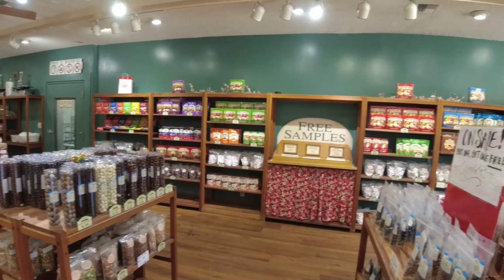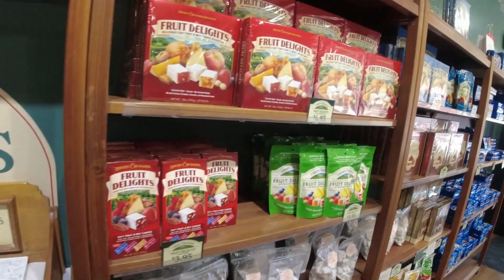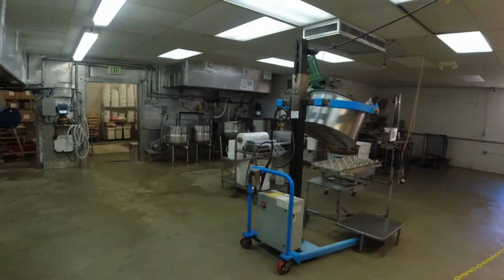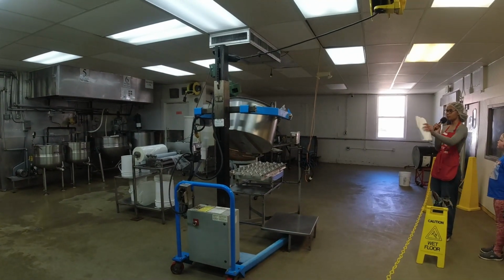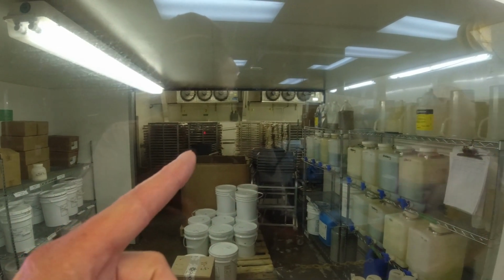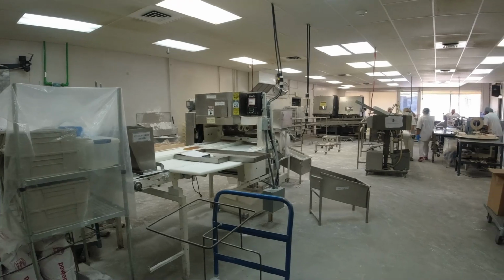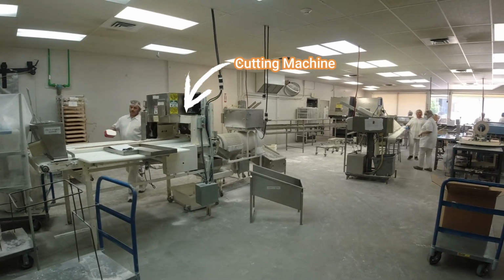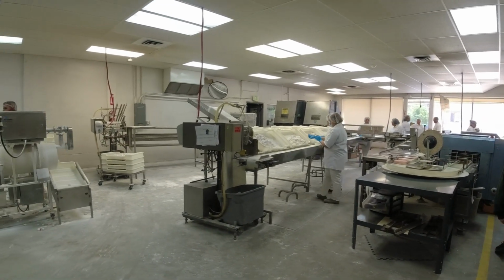Aplets & Cotlets: A Sweet Tour of Washington's Favorite Fruit-and-Nut Confection Factory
Join us on a behind-the-scenes tour of Liberty Orchards, the makers of Aplets & Cotlets located in the heart of Washington State orchard country. They make candies in small batches and lovingly pack each tasty morsel by hand. Located in downtown Cashmere, Washington.